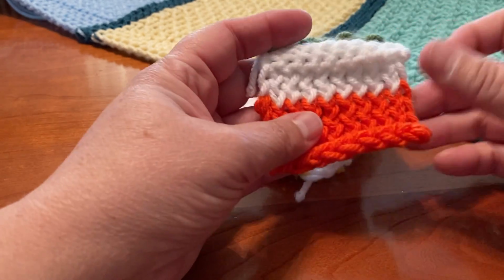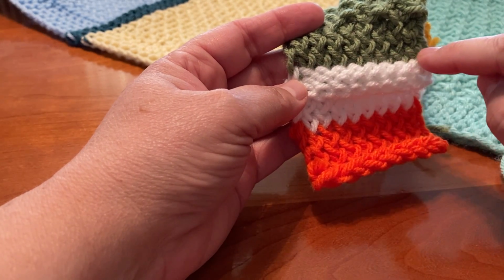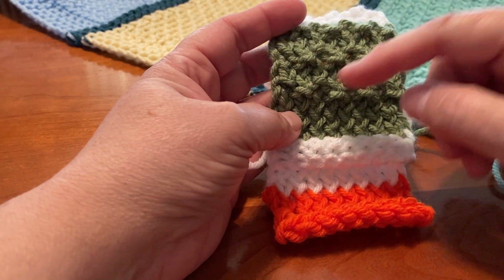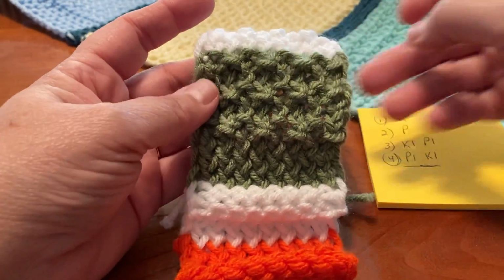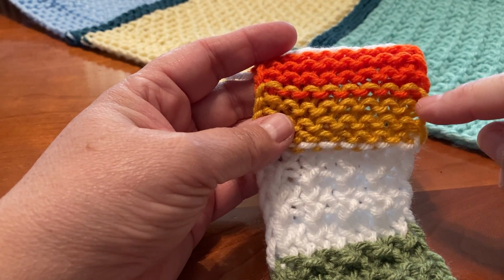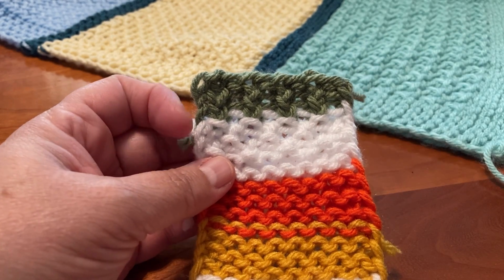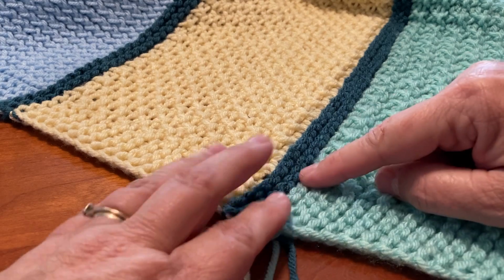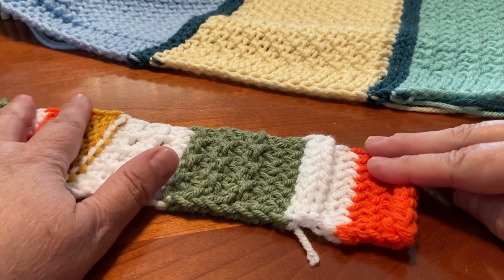Loom Knit Avoiding Dashes Changing Colors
I hope this short video will show you when to change colors, and on what rows to change colors to avoid dashes on the front of your projects.

Please join me on my Loom Knitting Facebook Group - Loom Knitting Circle